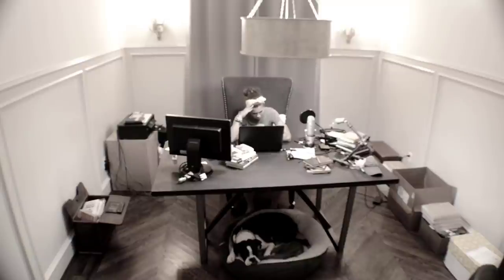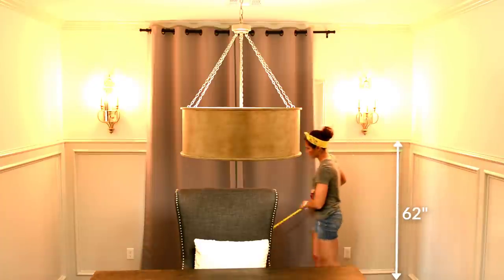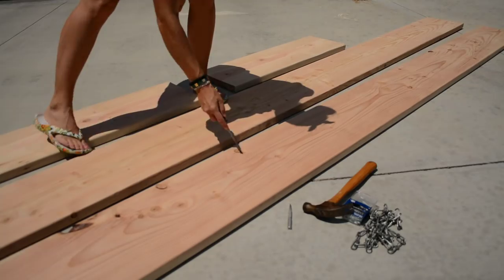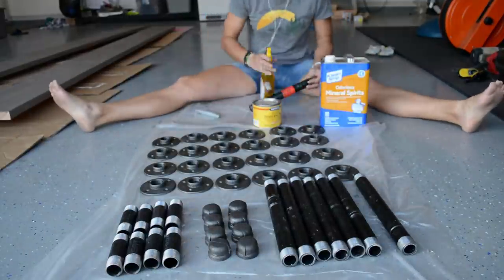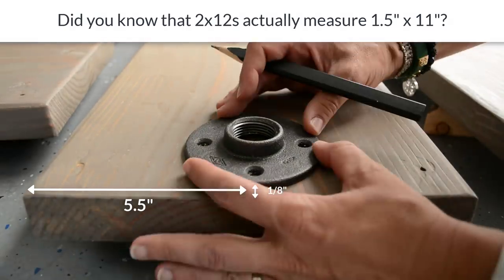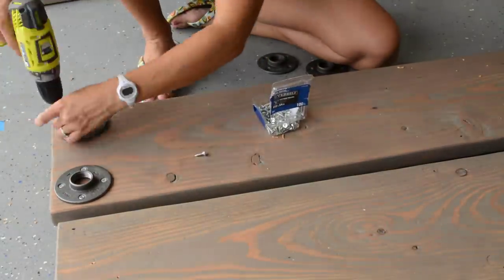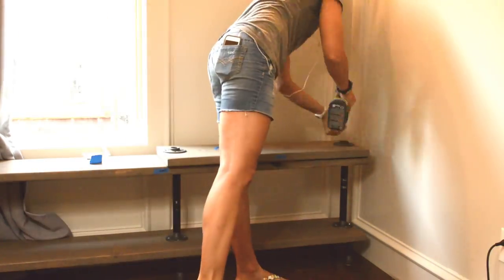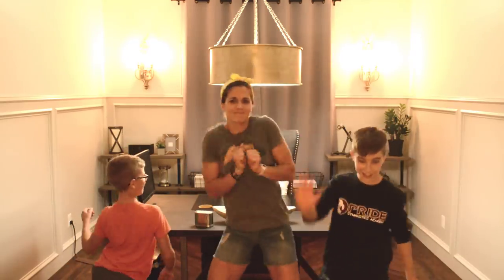DIY Wood and Pipe Shelving Unit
11 Steps to a more organized office!

Tools used in this video:
Ryobi saw and drill kit
Ryobi saw only (no battery)
Ryobi drill (with battery and charger)
Ryobi drilling and driving bits
Ryobi orbital sander
Sandpaper (assorted grits)
Speed squares
Tape measure
Great Ryobi tool kit

Other supplies:
1" floor flanges (30 pack)
1" floor flanges (20 pack)
1" floor flanges (10 pack)
12" Nipples
4" Nipples
1" endcaps
Minwax finishing paste